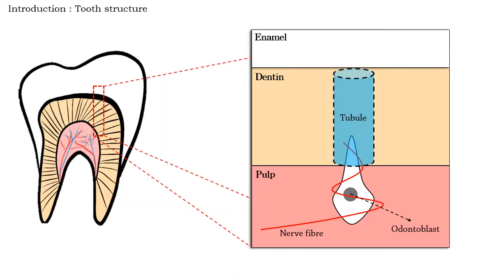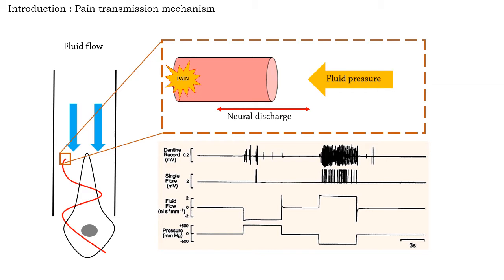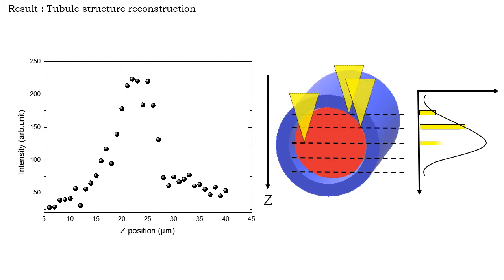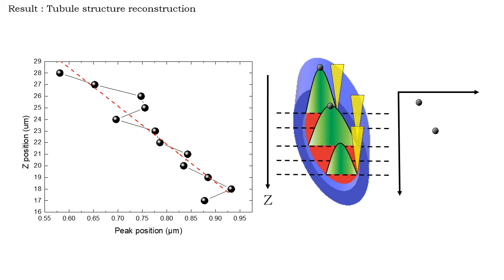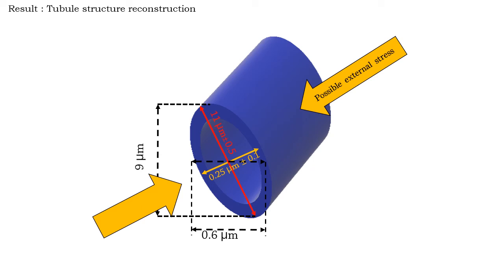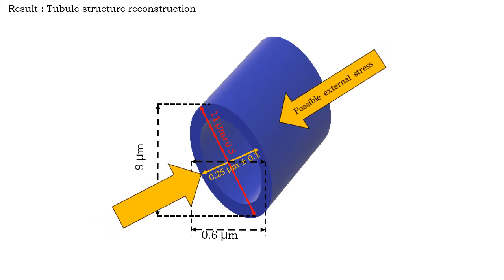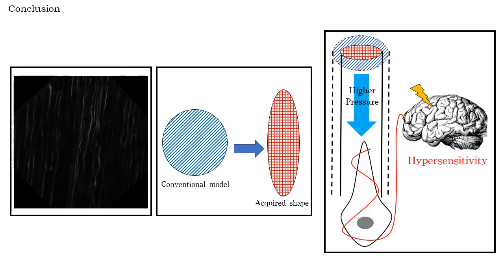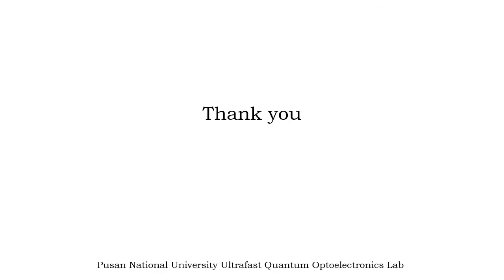[2021 JOBS상] 이승환 석사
부산대학교 인지메카트로닉스 공학과 2021 우수발표 JOBS 상 이승환 석사